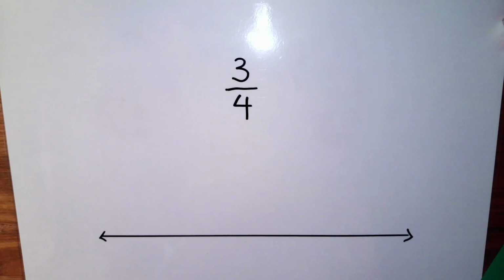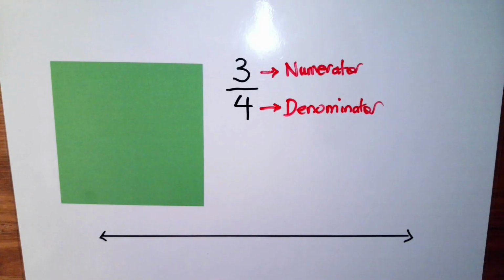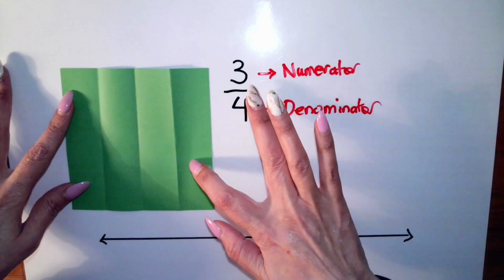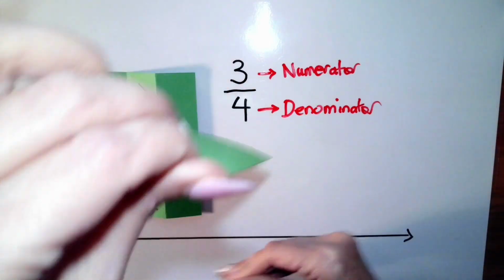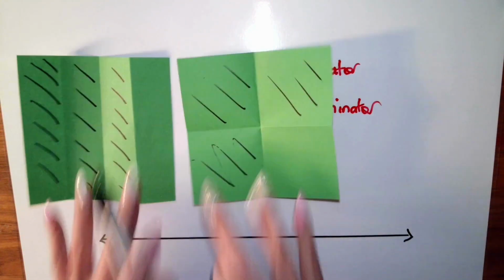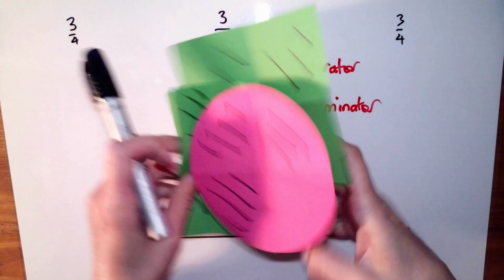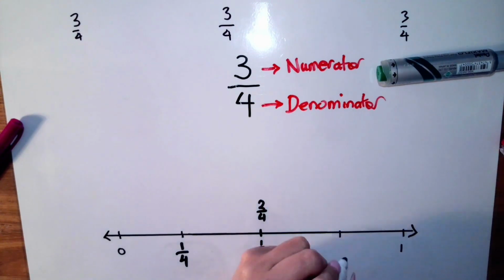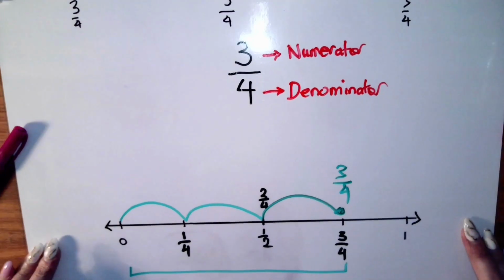Introducing fractions to students; be explicit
Fractions are one of the hardest concepts to teach, so when first introducing them, make sure to follow these important steps.